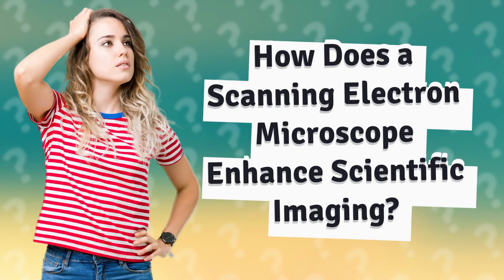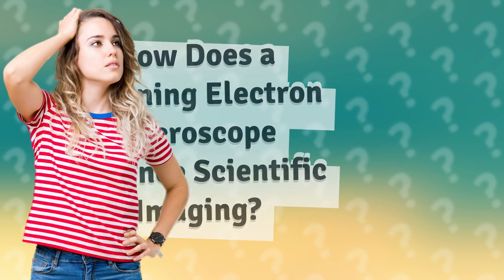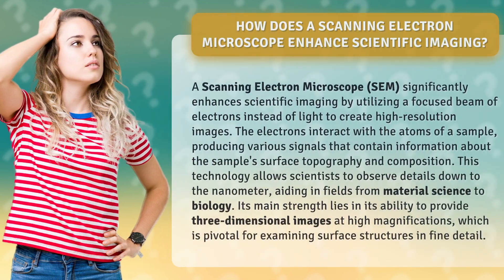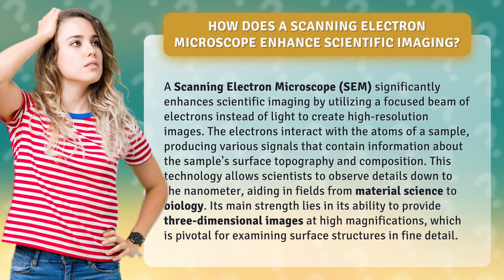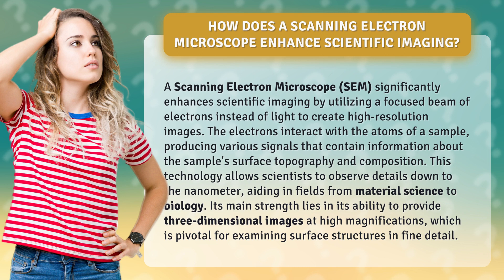How Does a Scanning Electron Microscope Enhance Scientific Imaging?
Unlocking the Nano World: Scanning Electron Microscope Revealed • Nano World Unleashed • Discover how a Scanning Electron Microscope (SEM) revolutionizes scientific imaging by using electrons to reveal intricate details at the nanoscale. Explore the capabilities of this powerful technology and its crucial role in material science, biology, and beyond.